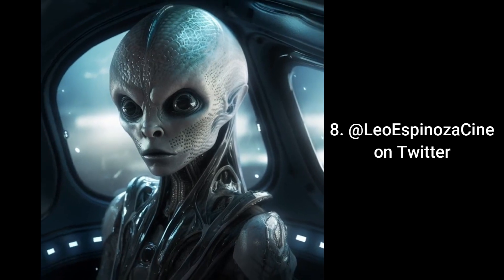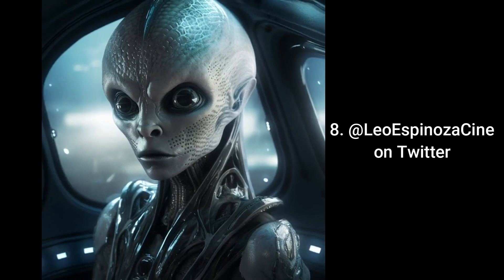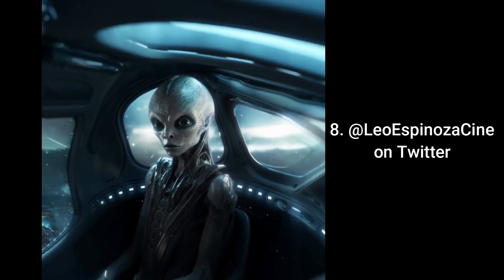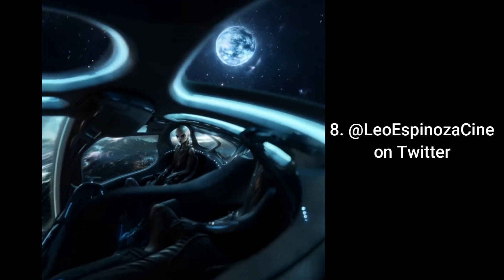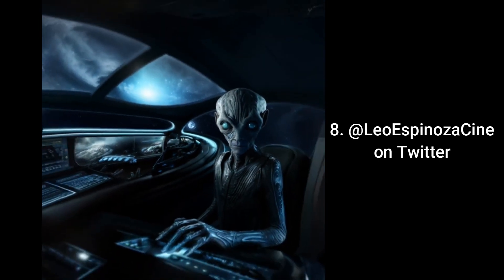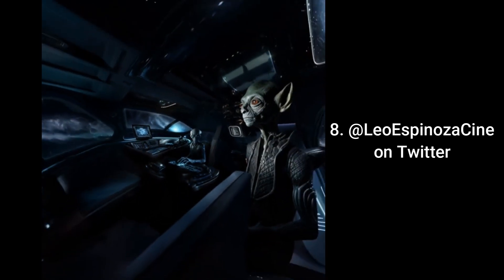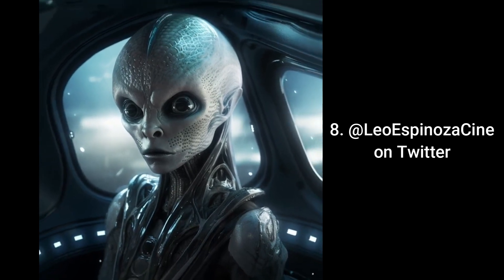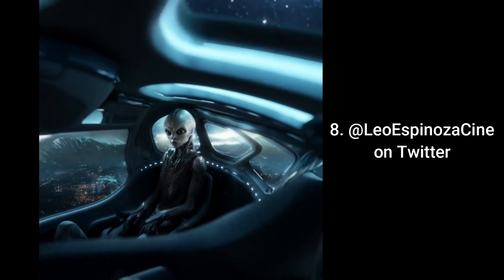Twitter Viral Infinity Zoom out Videos Midjourney V 5.2 Ai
Welcome to this captivating video showcasing a compilation of mesmerizing content from the generative art community on Twitter. The zoom out feature in MidJourney's V 5.2 enables artists to generate videos that offer an awe-inspiring experience of infinite zooming out. Imagine starting with a detailed artwork or design and then gradually zooming out, revealing an intricate and ever-expanding universe of patterns, colors, and shapes. These videos create a sense of boundless exploration, taking viewers on an enchanting journey through a visually captivating cosmos.

As this compilation showcases, the generative art community on Twitter quickly embraced this innovative feature, using it to craft breathtaking visual experiences. Artists from various backgrounds and styles contributed their unique creations, resulting in a diverse collection of videos that demonstrate the immense creative potential of the zoom out
feature.

Video 1
@_akhaliq on Twitter
Video 2
@nickfloat on Twitter
Video3
@rowancheung on twitterr
Video 4
@JeffMACaddress on twitter
Video 5
@DarshanaAbraham on twitter
Video 6
@luisdeharo_ia on twitter
Video 7
@realchasecurtis on twitter
Video 8
@LeoEspinozaCine on twitter